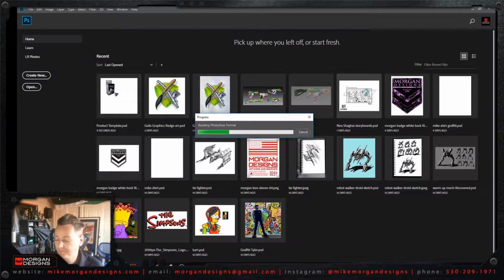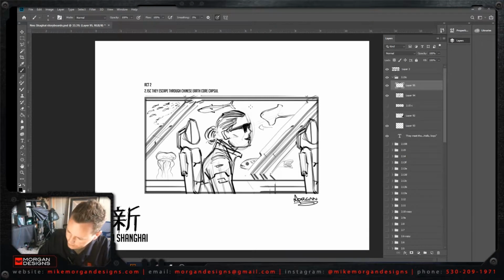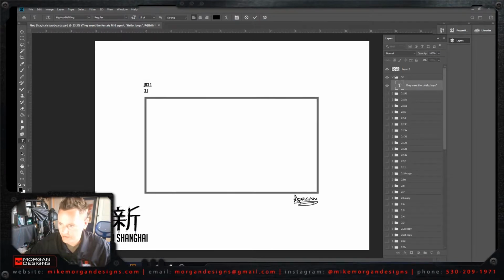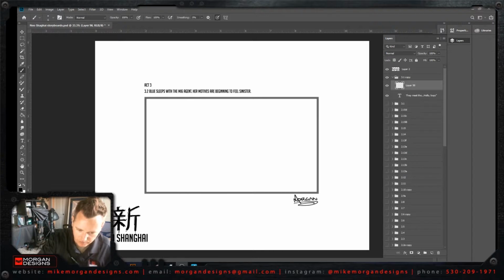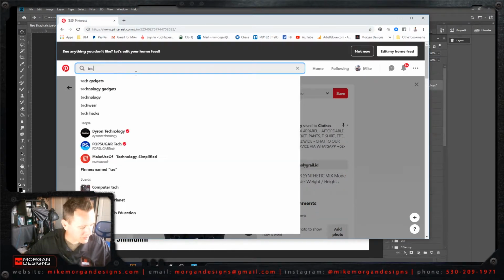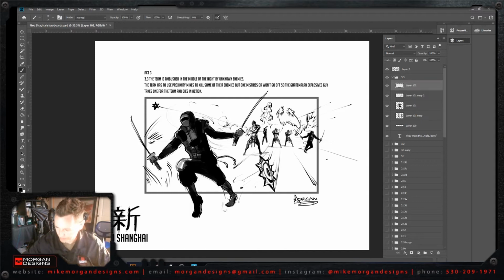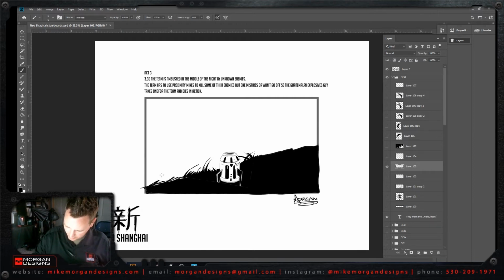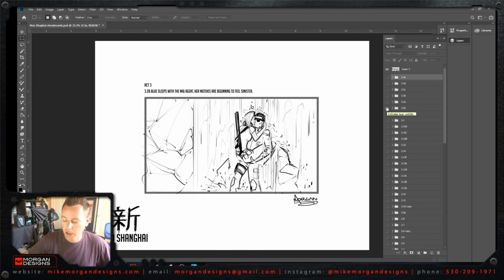How to digitally draw storyboards from a script a demo by Mike Morgan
This is demonstration showing the process of storyboards, by reading the directors script and then illustrating and laying out the shots in Photoshop.